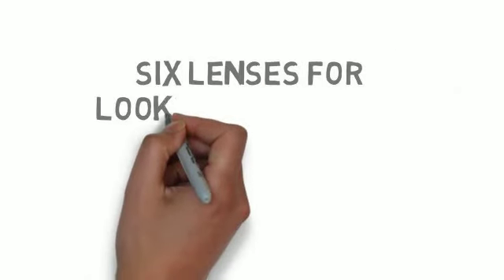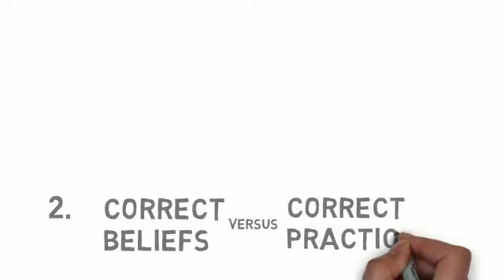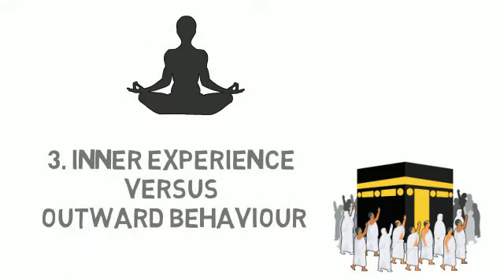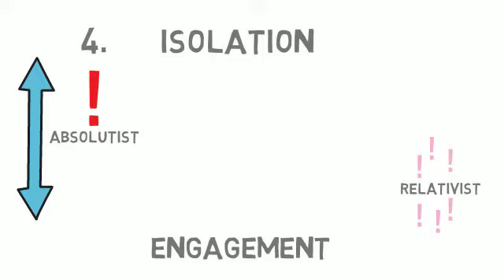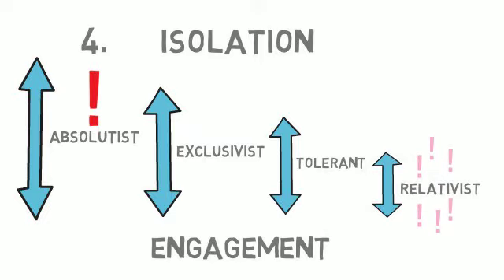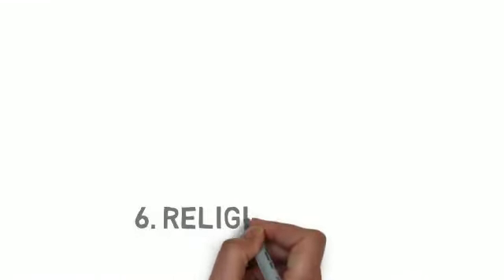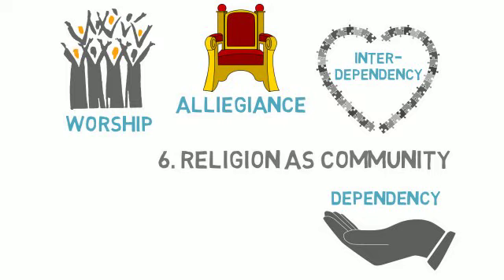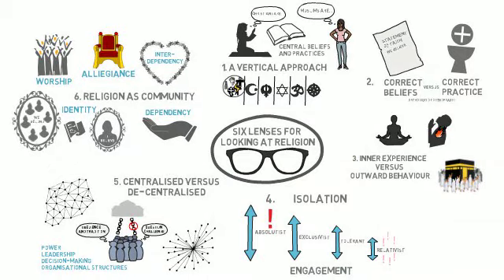Six Lenses for Looking at Religion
This video seeks to help us understand the different roles religion can play both in the life of society, of individuals and of their faith communities.
This video forms part of the FORB Learning Platform's Training of Trainers (TOT) course. With thanks to Prof. Jorgen Nielsen from Birmingham University.